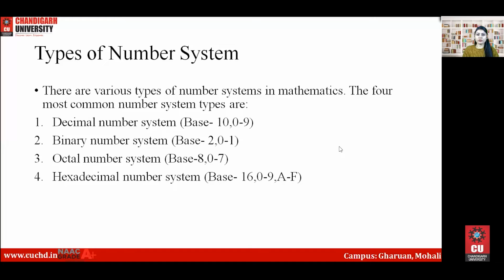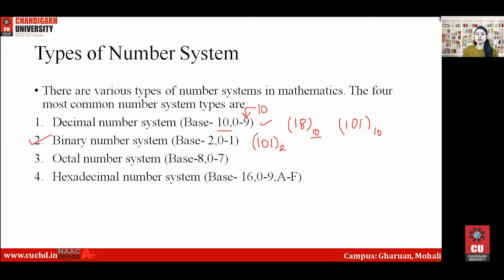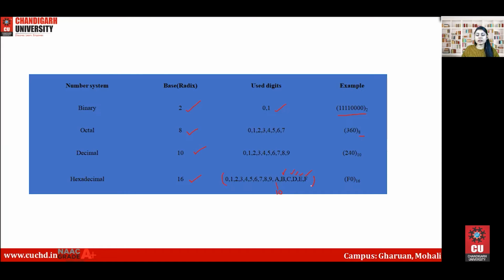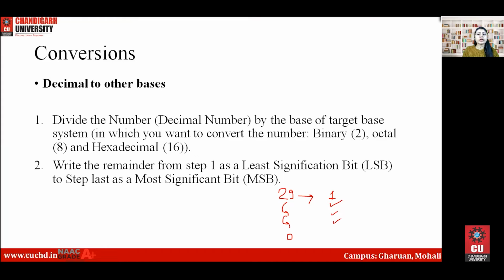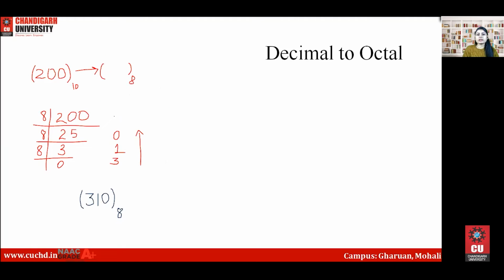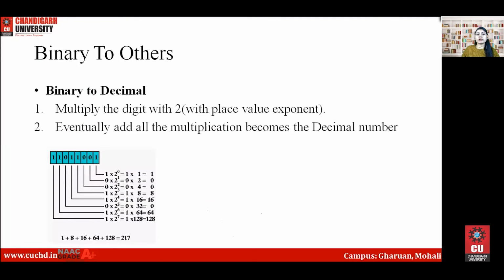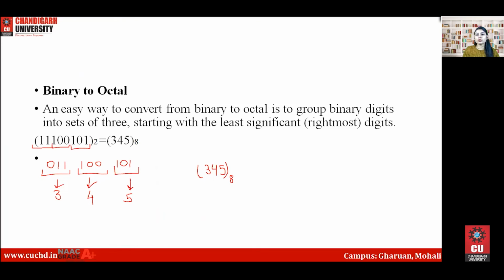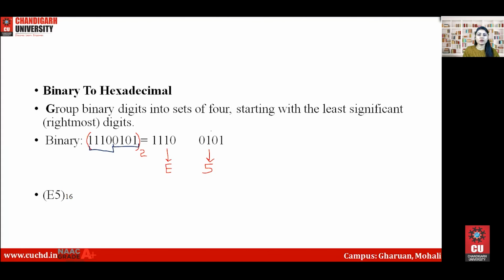Video Lecture on NUMBER SYSTEM I Chandigarh University